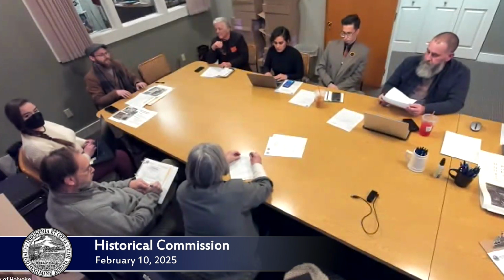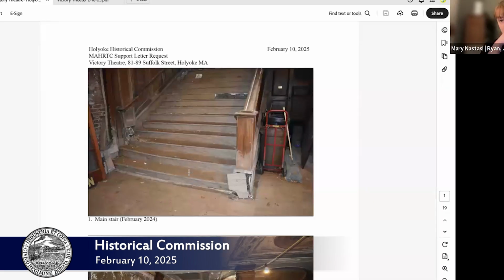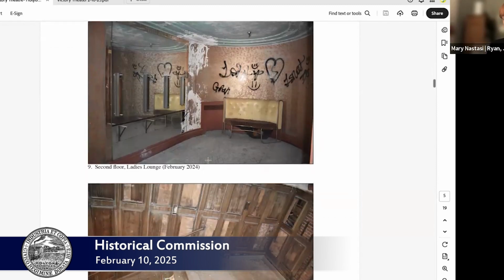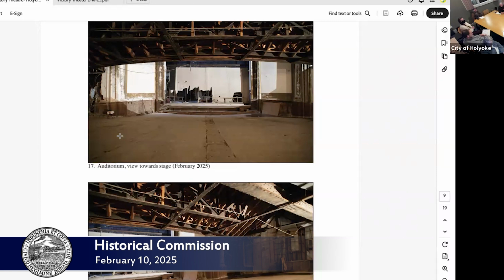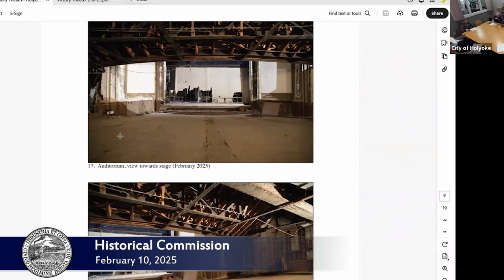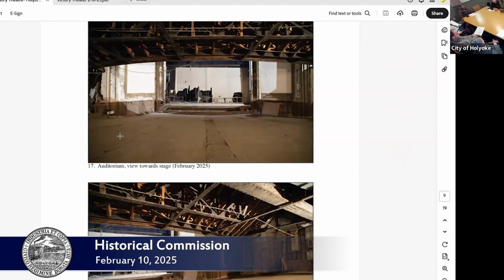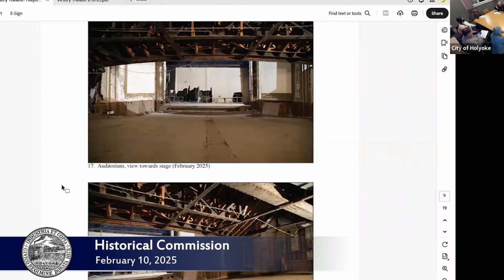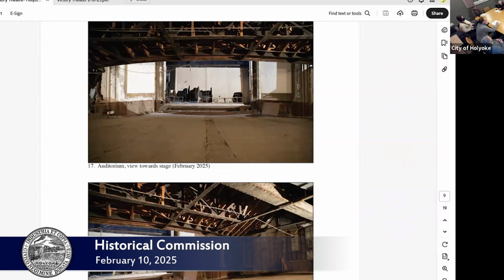Historical Commission 2/10/2025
Agenda:

1) Call to Order
2) Public Comment
3) Review of Meeting Minutes for: January 13, 2025
4) Letters of Support
a. Crafts Block, High Street – Vadim Tulchinsky & Bill Womeldorf
b. Wrights Block, High Street – Vadim Tulchinsky @ Bill Womeldorf
c. Victory Theatre, Suffolk Street – Don Sanders
5) Announcements
6) New/Old Business
7) Reports from Commissioners attending other Board/Committee Meetings
8) Next Meeting Date: March 10, 2025
9) Adjourn